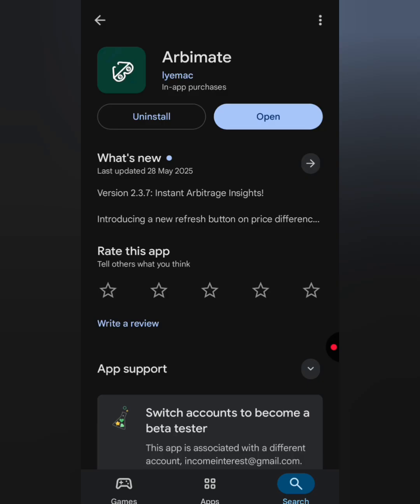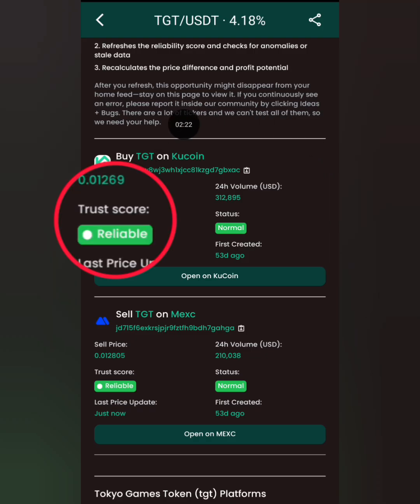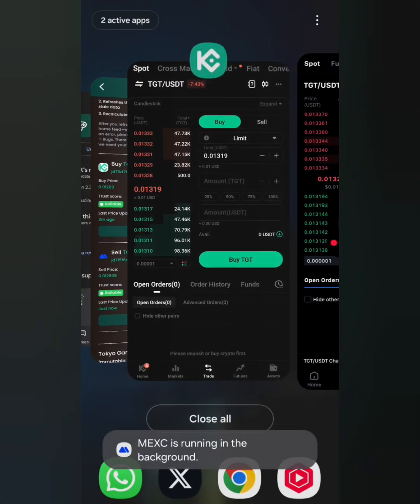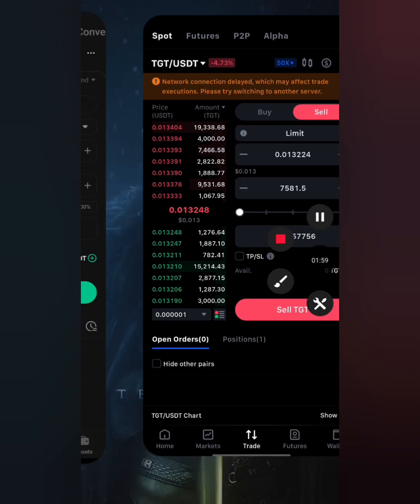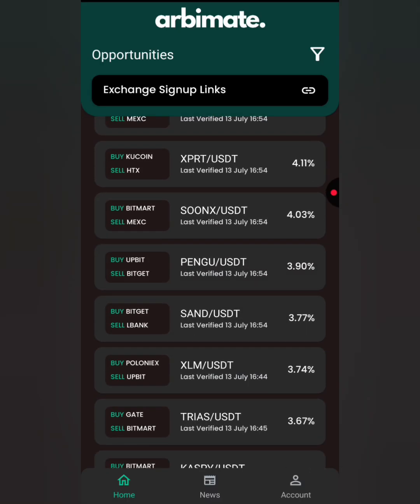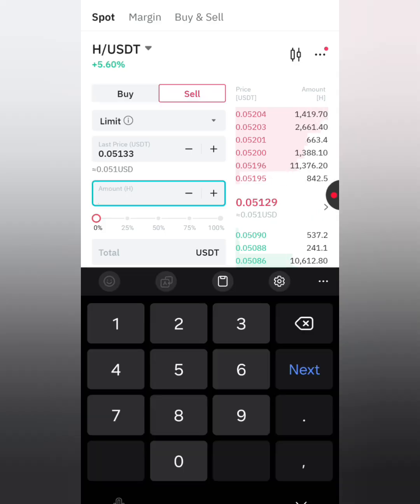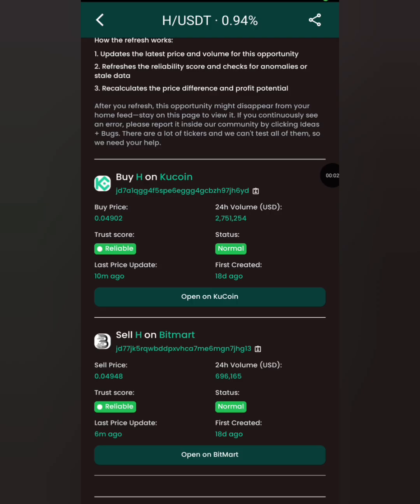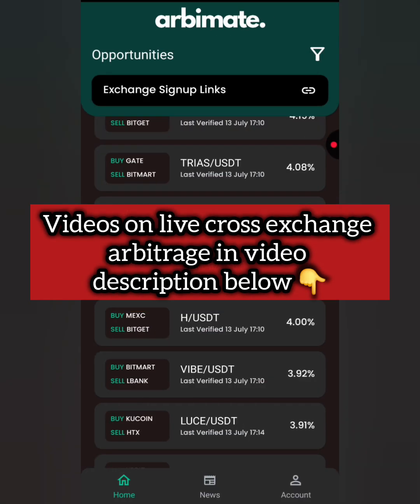CRYPTO ARBITRAGE APP: MAKE $100 PROFIT BUYING LOW & SELLING HIGH USING THIS FREE APP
OKX
GEEGPAY
ARBITRAGE
CRYPTO ARBITRAGE
DOLLAR ARBITRAGE
CRYPTO
MONEY
TRADING
AIRDROP
BITCOIN
ONLINE
MINE
HUSTLE
WORK
MAKE MONEY
WITHDRAWAL
USDT
INVEST
BNB
BINANCE
BLOCKCHAIN
LITECOIN
ONLINE EARNING
UNLIMITED ARBITRAGE
COIN
QISWAP
FINANCE
BANK RATE
NAIRA
P2P
HOW TO
OKX
SPOT TRADING
MAKE MONEY
EASY MONEY
PASSIVE INCOME
DIGITAL COIN
BINANCE ARBITRAGE
NAIRA
GIFT CARD ARBITRAGE
GIFT CARD